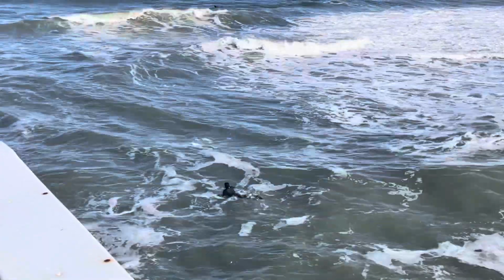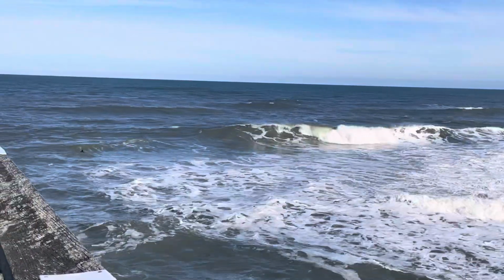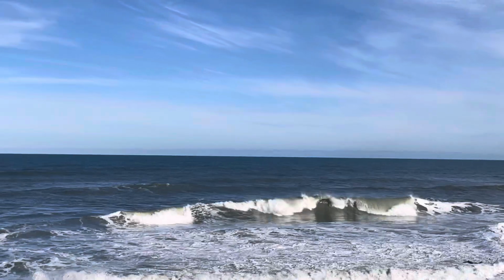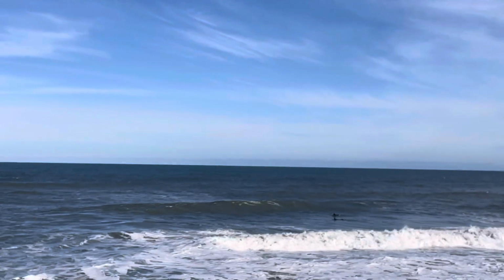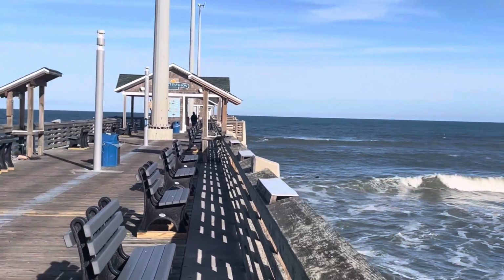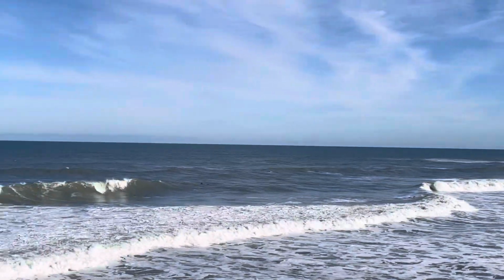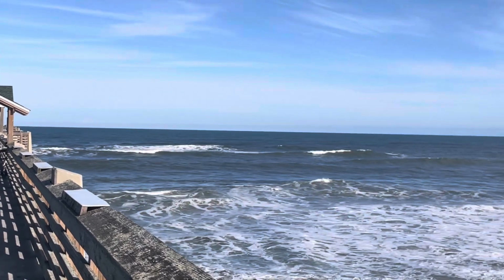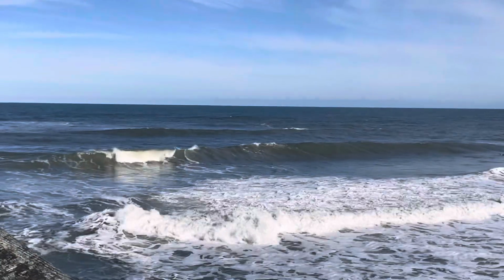OBX Wave Report Jan 30 — 3-7 Foot, Crumbly, Cold